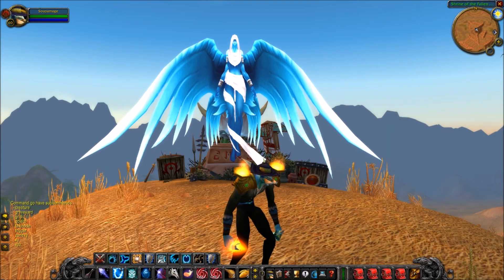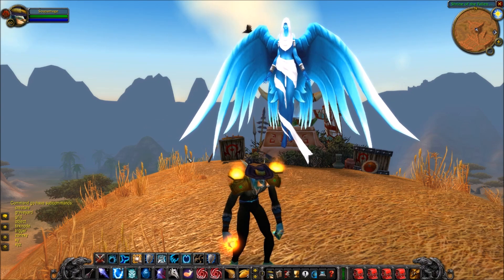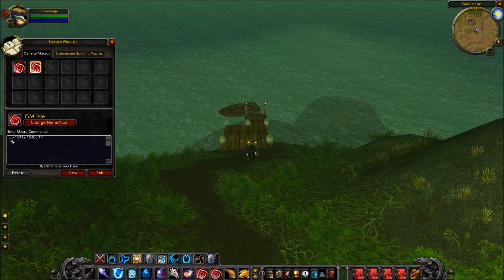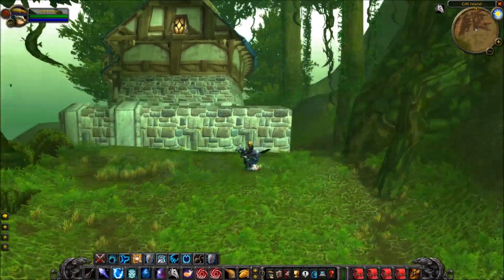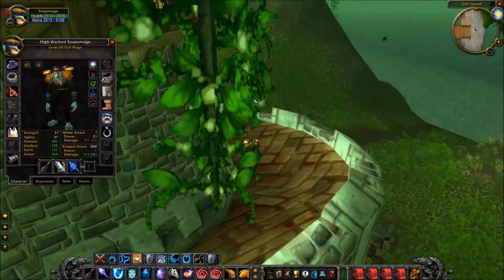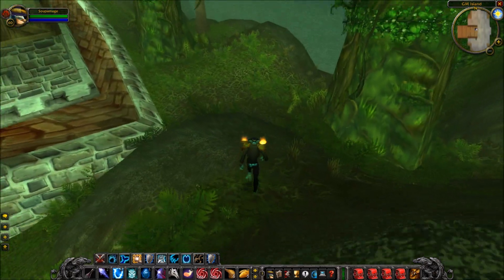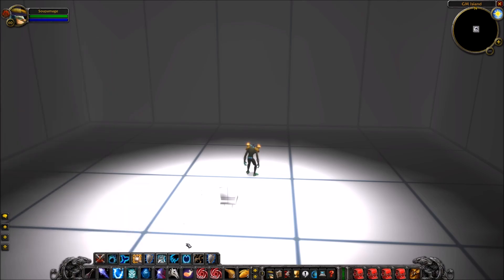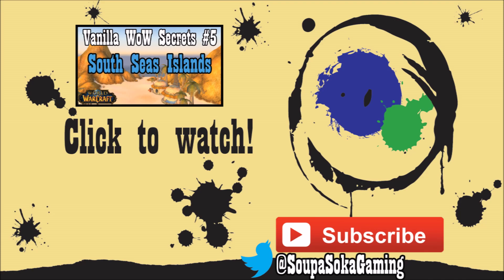Vanilla WoW Secrets #6: GM Island [Classic World of Warcraft]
This video shows how a Game Master (GM) might arrive at the extremely elusive Game Master Island in Vanilla / Classic World of Warcraft. This island is, to my knowledge, impossible to get to without the use of GM commands, hacks, or some other 3rd party software/exploit. If you know a way to get here using only standard in-game options available to every player, please let me know!